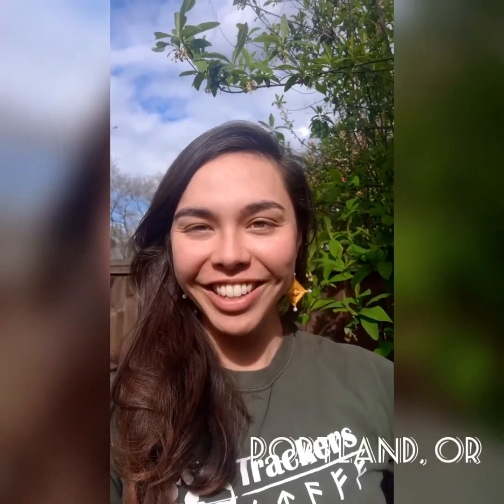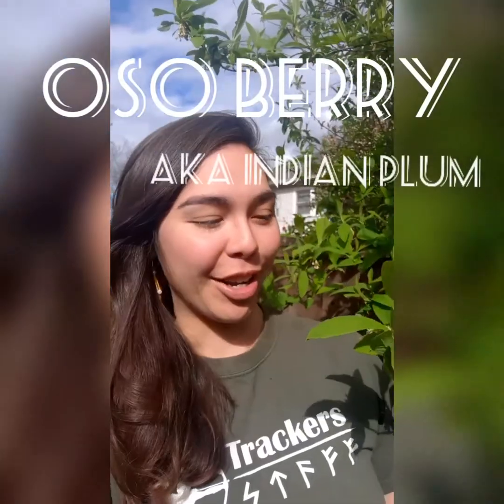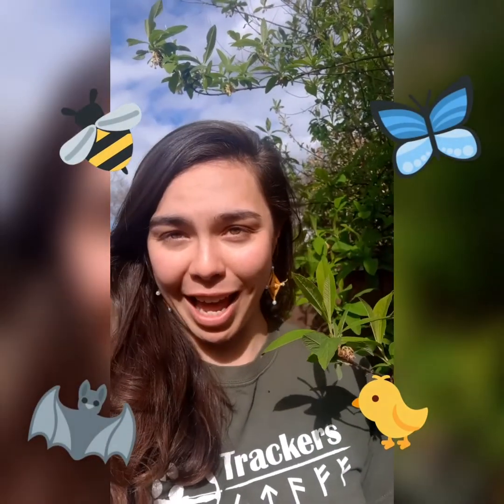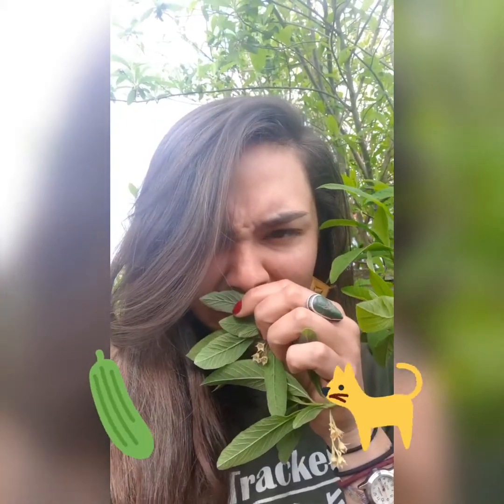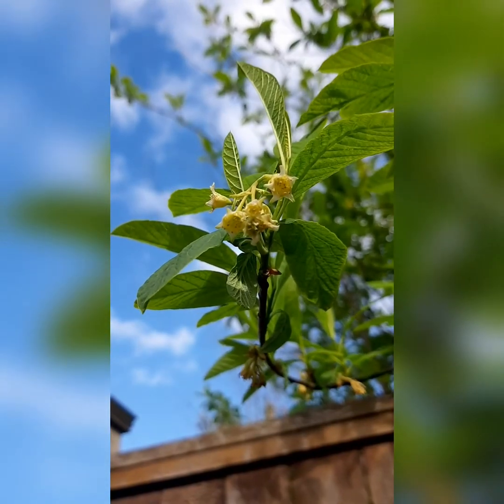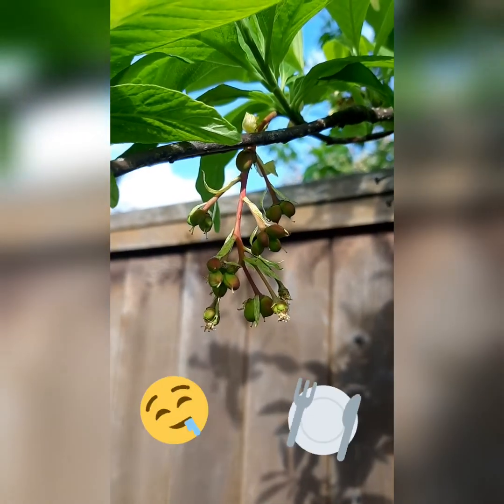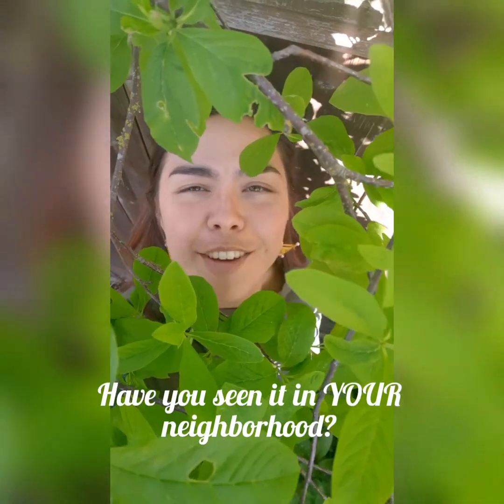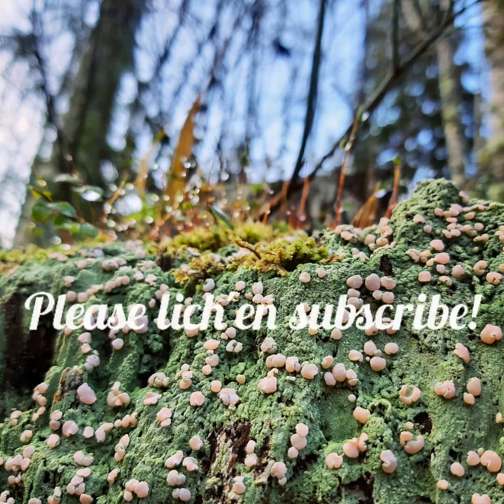Osoberry - Wild Plants at Home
Meet the awesome Osoberry. Learn about wilder plants in your backyard.

Note - With all wild plants, make sure you build your identification skills and use multiple reference guides to distinguish from potentially hazardous lookalikes.